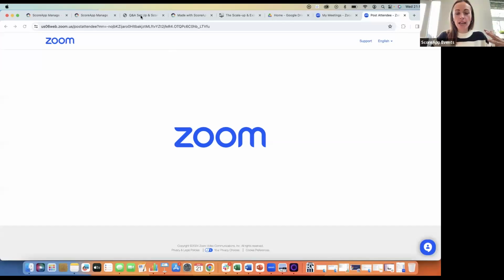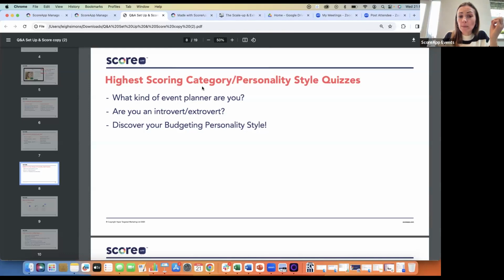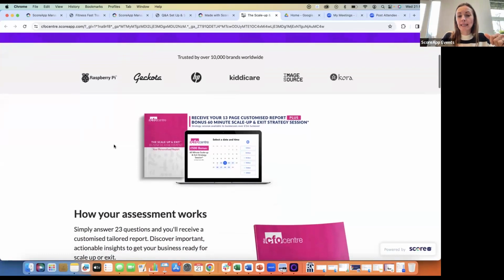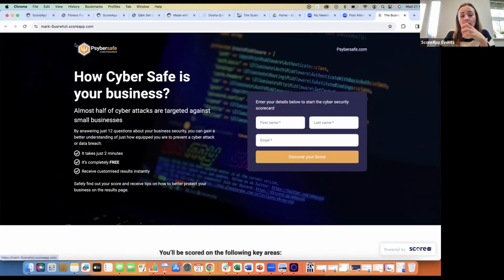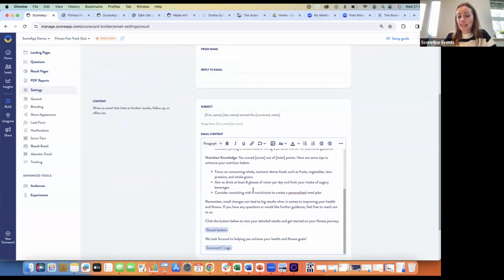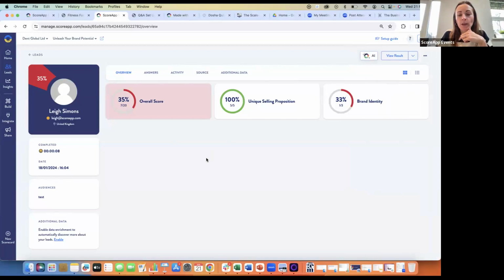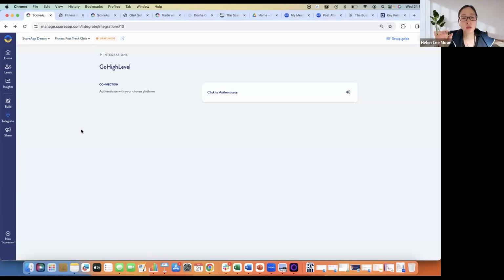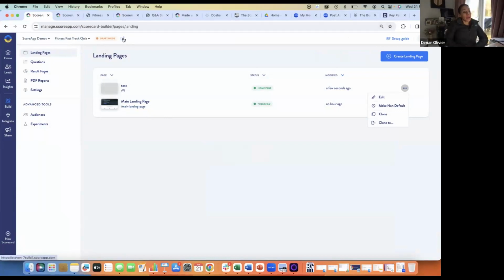Set Up & Score 24 02 21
Launch your next lead generation campaign in 30 days with four weeks of hands-on expert support. Registration closes 30 September. Welcome to our Set Up and Score webinar featuring Leigh Simons. In this engaging tutorial, we delve into the process of setting up your scorecard and initiating your inaugural campaign.

Leigh will also showcase the exciting AI Quiz Builder through a live demonstration. This segment aims to address your queries while offering a detailed walkthrough on leveraging your scorecard for optimal marketing achievements.

If you require further assistance, please visit the ScoreApp Learning Centre, where you can access a plethora of valuable resources.